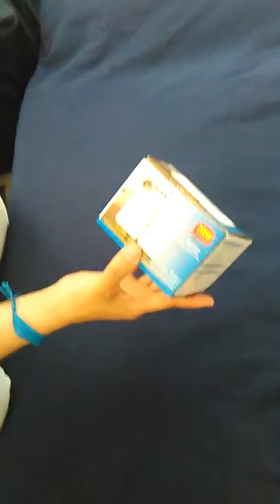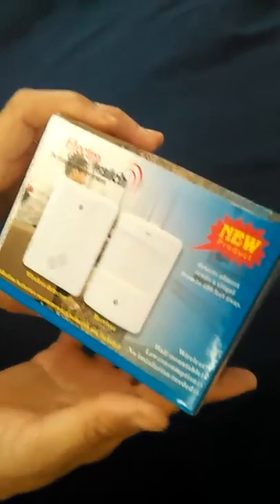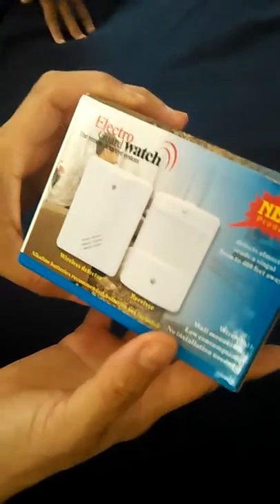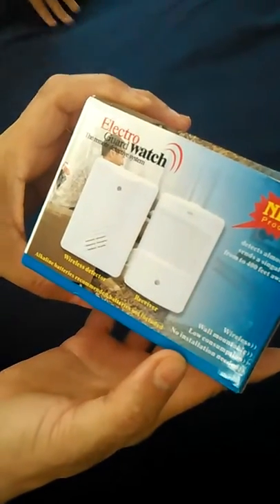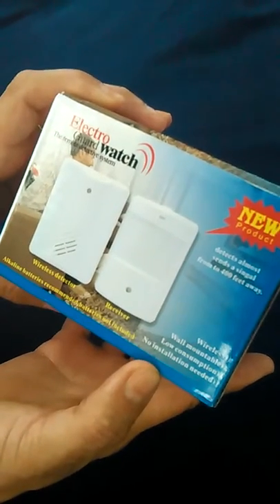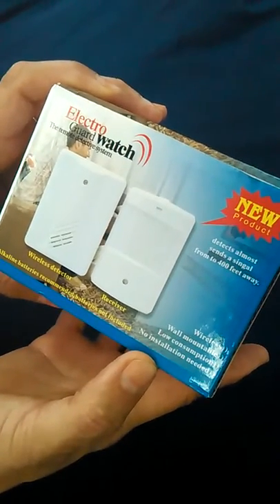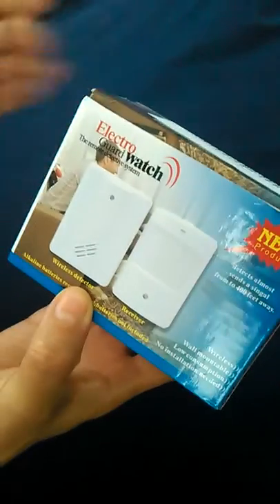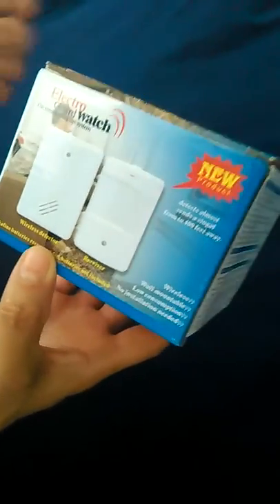Door Bell Alarm Chime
Door Bell Alarm Chime Doorbell Wireless Infrared Monitor Sensor Detector Entry Bell
Sold by: life-promise-mall
$22.99

Perfect For Renters
This Door Bell Alarm was louder than what I expected for a wireless alarm. This alarm is louder than the one that is currently wired in my apartment. I can hear it clearly - even in the basement. I appreciated that it can be placed in an inconspicuous area on my porch. It could welcome my guest or ward off intruders. It gives me a sense of extra security in the latter respect. What I like best about this alarm is that I am a renter and I can take it with me when I am ready to move. The landlord will appreciate that I have not tampered with their own door bell alarm in an effort to be alerted when my guest come for a visit. I would recommend this product to people who are in need of a louder bell than the one currently in their apartments or homes.
My 4 year old loved the chime that sounded like Fur Elise by Beethoven!
I have received this Door Bell Alarm Chime at a discount via a promotion in exchange for my most honest review for which I can update at will, at any time. I do not have a direct relationship to the sellers of this product.